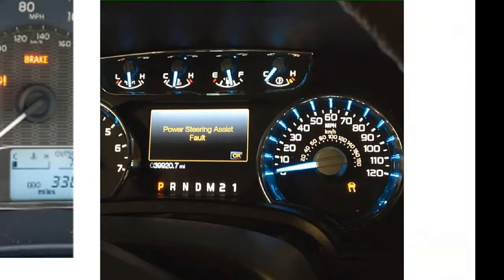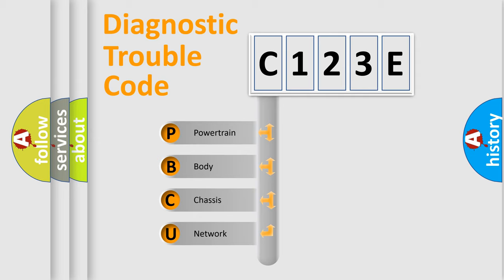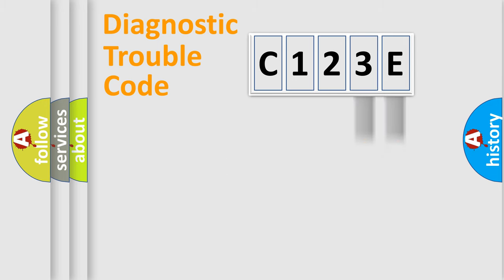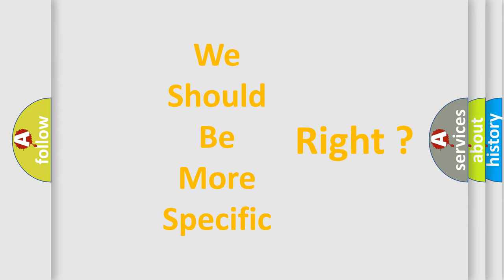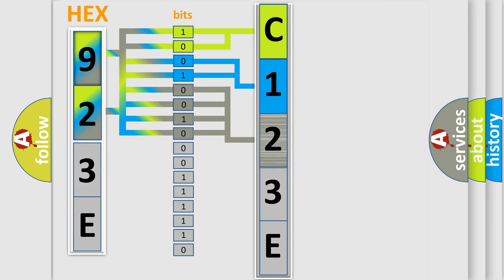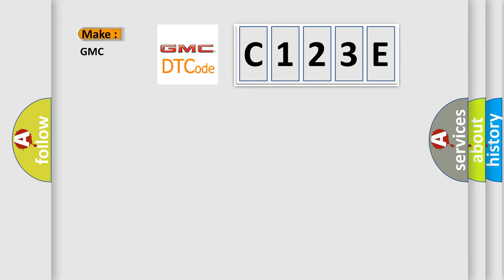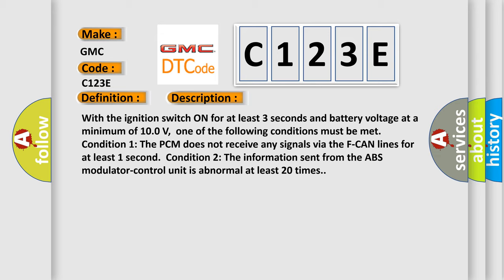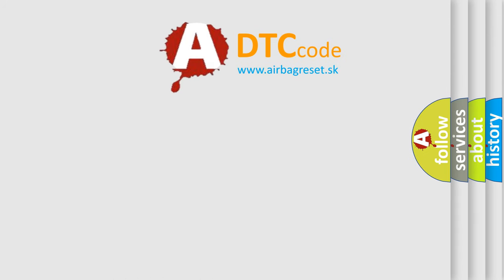DTC GMC C123E Short Explanation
Contents:
0:21 Basic DTC analysis according to OBD2 protocol standard.
1:48 Insight into programming
2:58 A diagnostically understandable description of the Diagnostic Trouble Code
3:05 Basic error definition

Make:
GMC
Code:
C123E
Definition:
F-CAN Malfunction (Powertrain Control Module (PCM)-ABS)
Description:
With the ignition switch ON for at least 3 seconds and battery voltage at a minimum of 10.0 V,one of the following conditions must be met.Condition 1: The PCM does not receive any signals via the F-CAN lines for at least 1 second.Condition 2: The information sent from the ABS modulator-control unit is abnormal at least 20 times.
Cause:
 Poor connections or loose terminals at the ABS modulator-control unit and the PCM "Open" circuit between the PCM and the ABS modulator-control unit Faulty ABS modulator-control unit